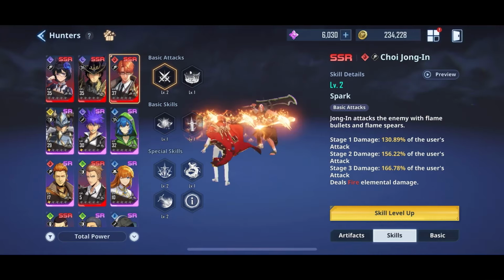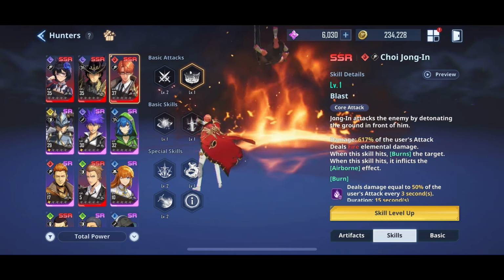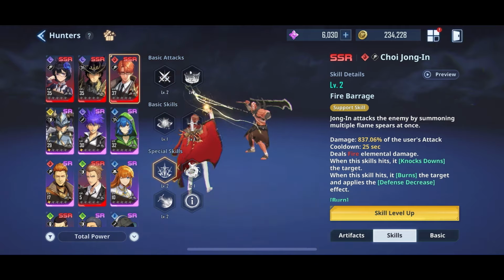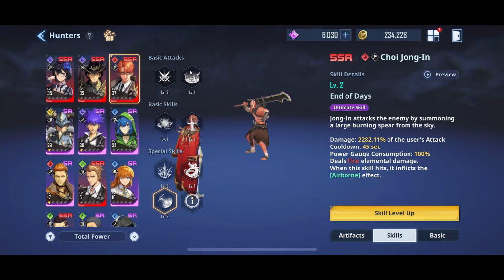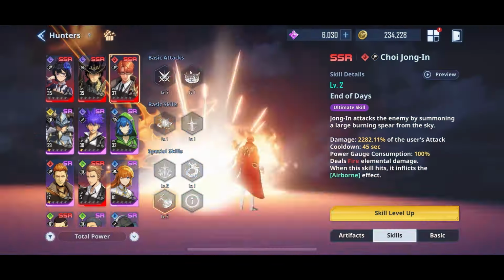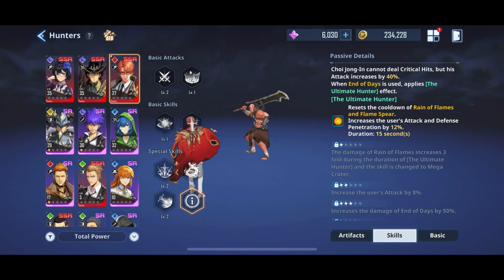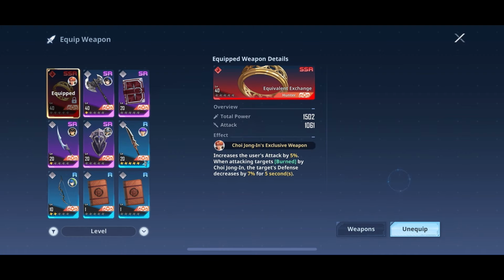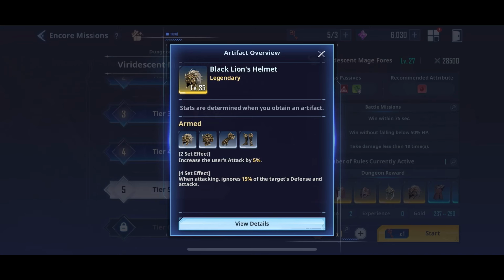CHOI IS BROKEN! Best Choi Jong In Build & Guide [Artifacts, Showcase, Combos] Solo Leveling Arise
Best Choi jong in guide and build for solo Leveling arise

I’ll be regularly uploading on solo leveling arise. Including guides for various notions about the game(rerolling, tips and tricks, tier list) and more
I’ll do my best to provide the best guides and gameplay as possible

Solo leveling arise is a iOS/android/pc game based on the viral hit solo leveling! coming soon on global release in May, feel free to download and try it out for yourself.